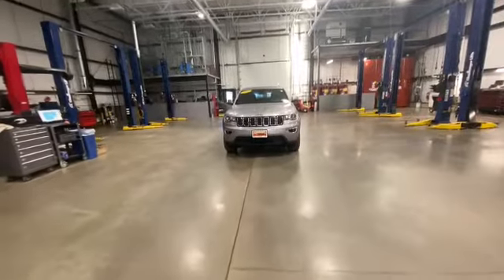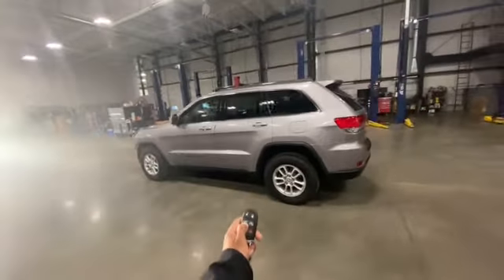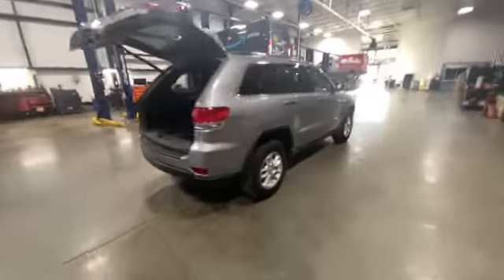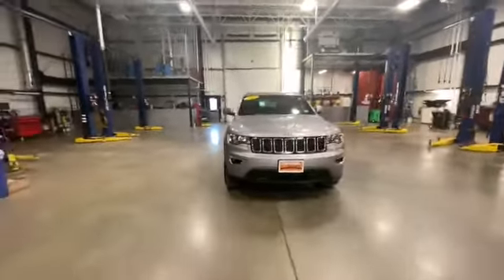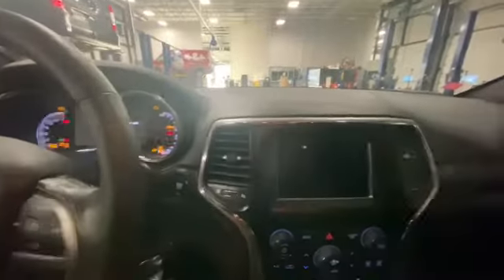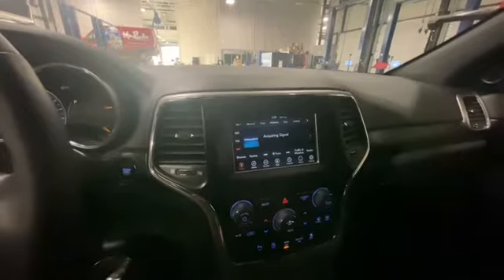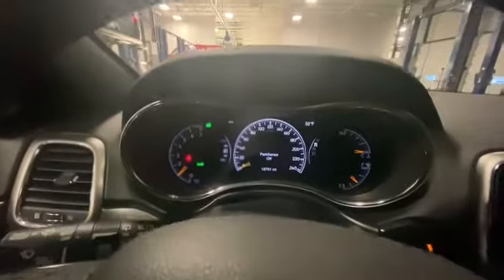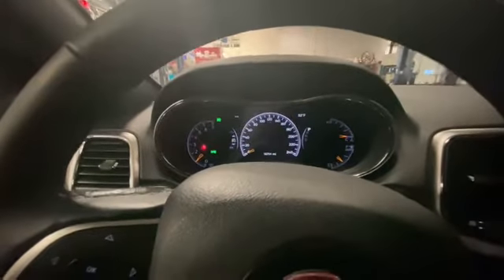2018 Jeep Grand Cherokee Laredo E Walk around | For Sale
Take a look at this used 2018 Jeep Grand Cherokee Laredo E for sale at Contemporary Automotive near Nashua and Manchester, NH.

To learn more about this vehicle, or any other pre-owned car, truck, or SUV in our used car inventory give us a call at or stop by Contemporary Automotive today.